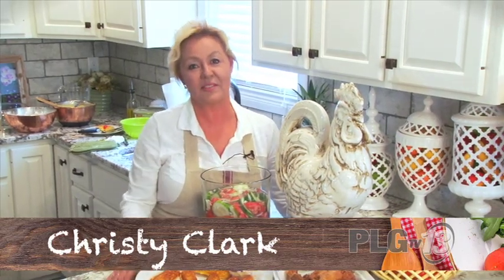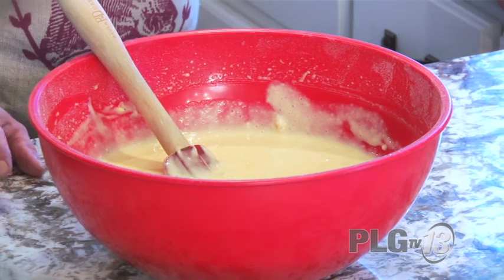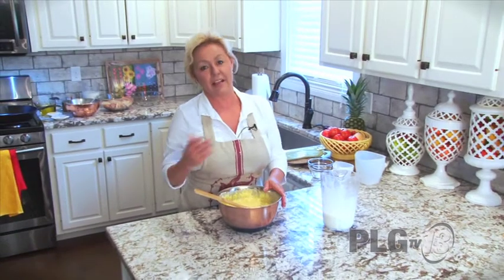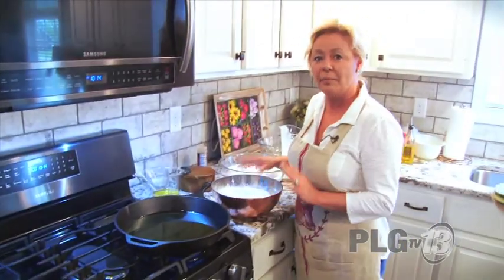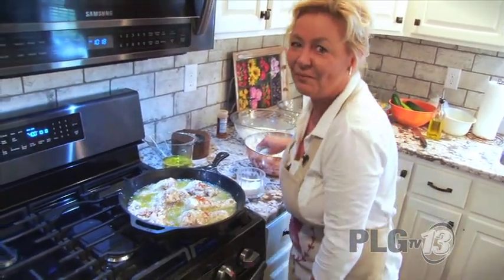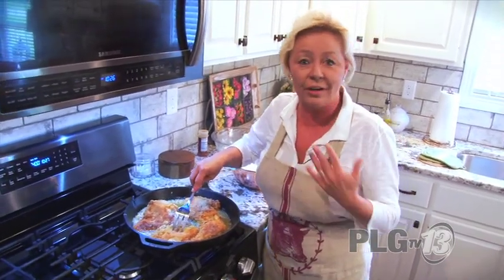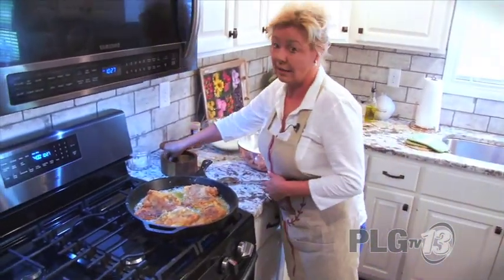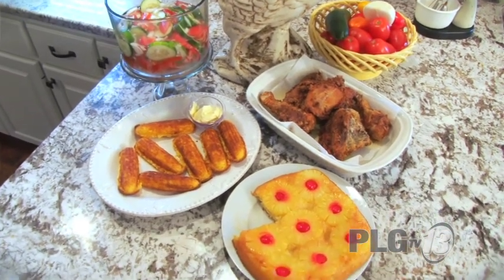What's Cookin' In Mammy's Kitchen: Season 1 Episode 3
On this episode of What's Cookin' In Mammy's Kitchen, Mammy will show you how to make her iron skillet fried chicken, summer salad, cornbread sticks, and pineapple upside-down cake.

Come enjoy Mammy's famous cooking!
Mammy's Kitchen is located at 116 West Stephen Foster Avenue in Bardstown, Kentucky.